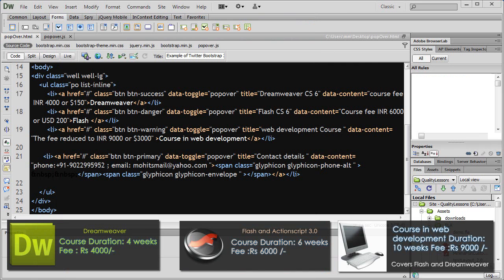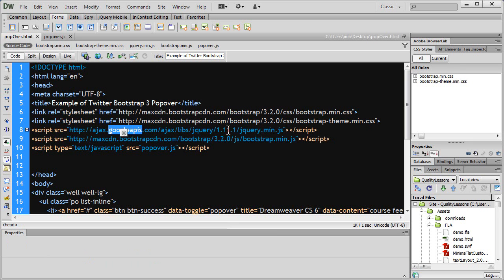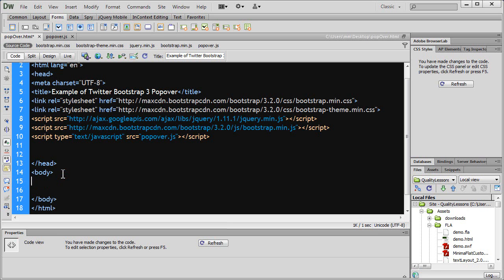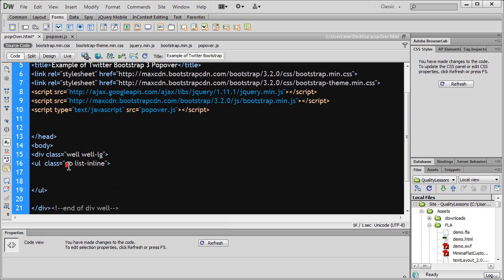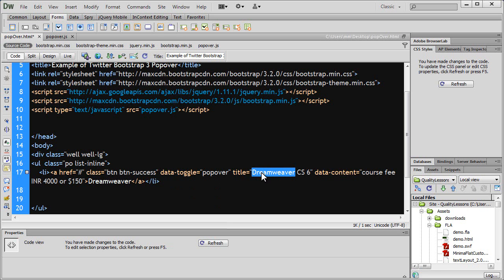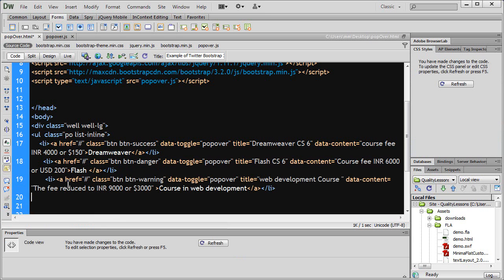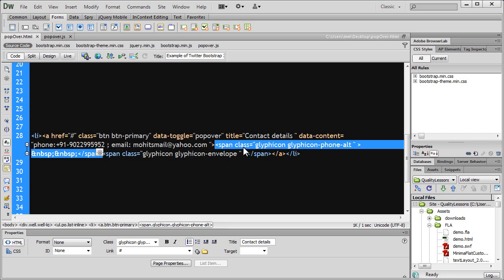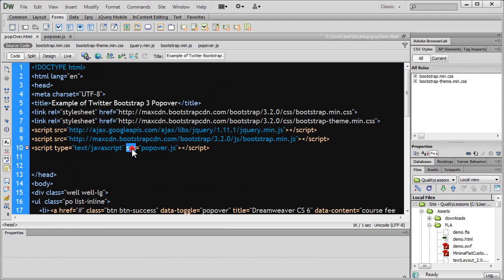twitter bootstrap 3 popover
In this tutorial you will learn how to create popovers with Twitter Bootstrap.
Creating Popovers with Twitter Bootstrap

Popover is a small overlay of content that is used to display secondary information of any element when it is clicked by a user, like those on the iPad.
Triggering the Popovers

Popovers can be triggered via JavaScript — just call the popover() Bootstrap method with the "id" or "class" selector of the required element in your JavaScript code.
Mohit Manuja